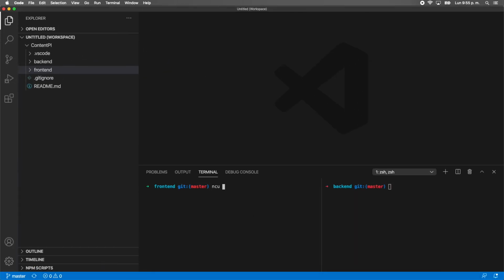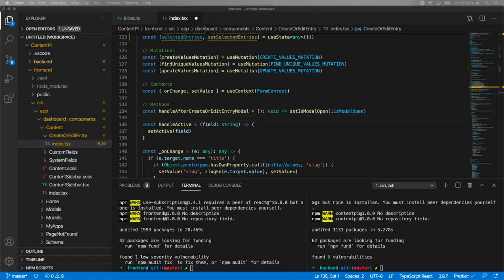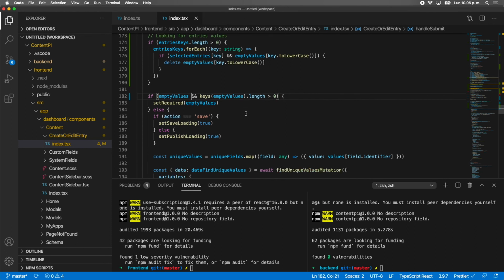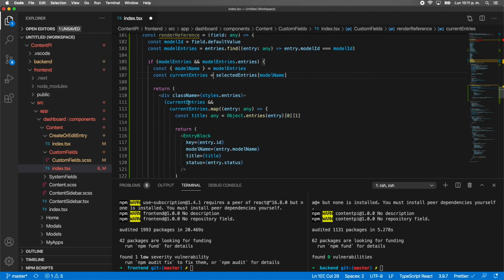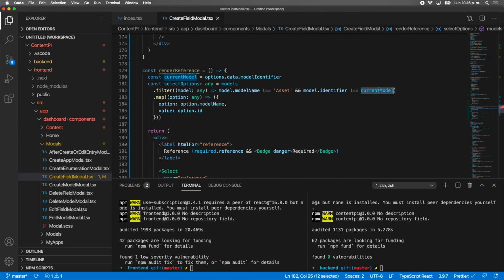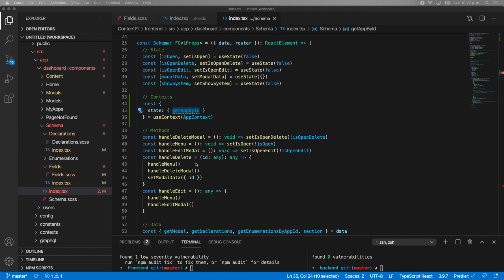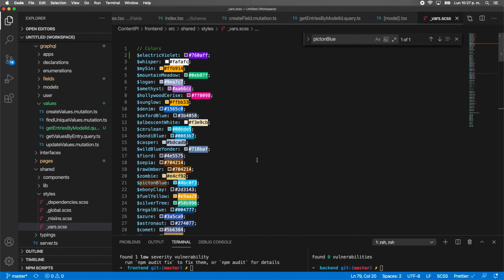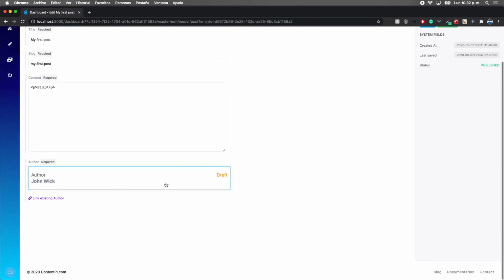34. How to build a Headless CMS with TypeScript, React, GraphQL & Node: Reference (Frontend)